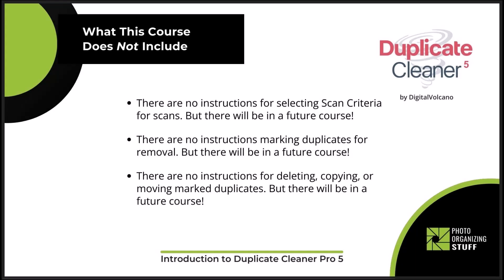#1 - Duplicate Cleaner Pro 5 Fundamentals Course Preview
I changed the name of this course! The previous name was 'Introduction to Duplicate Cleaner Pro 5', but it's so much more than an introduction!
Even those experienced with this application will learn about features and options few know of or understand.
This is a preview of the course so you can find out what this course is all about. The goal of this course is to get you very well acquainted with Duplicate Cleaner Pro 5, and prepared to take other courses for which this course is a prerequisite:
- Digital File gathering and Filtering
- Whoop De-Dupe Photo Part 1: Removing Exact Duplicate Photos
- Digital File Management (launching in November 2024).
DCP 5 is the most powerful photo and video duplicate removal application—for PC or for Mac.
If you’re a Mac user, it’s worth getting a PC for. After all, don’t you want to use the best applications for your clients’ projects?
I’ve used DCP since 2016, and I have been collaborating with the developers since 2021 to improve DCP for all professional photo organizers.
DCP is complicated—and that’s because duplicate removal can be very complicated.
But once you understand the many settings and options available, and how they can be combined for maximum effectiveness, you’ll be able to remove duplicates much more accurately, thoroughly and profitably!
This course is a prerequisite for other DCP courses by Photo Organizing Stuff. It includes instructions for common DCP tasks so that information does not need to be included and repeated in every DCP course I create.
This course is not a substitute for the DCP manual. While the manual includes valuable information, it does not offer recommendations.
This is not a “how to” course, but it will prepare you for other DCP “how to” courses.
The course has 12 chapters and a total of 127 pages.
Three hundred and eleven screenshots were used to show the user interface, recommended settings and options, and lots of examples.
The Sample PDF document includes at least one page from each chapter and is available to download on the course website.